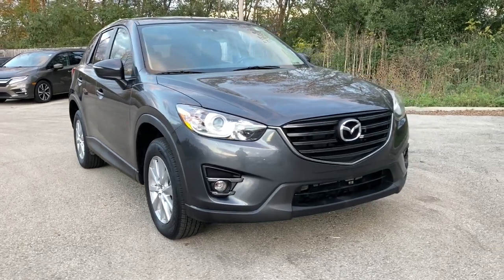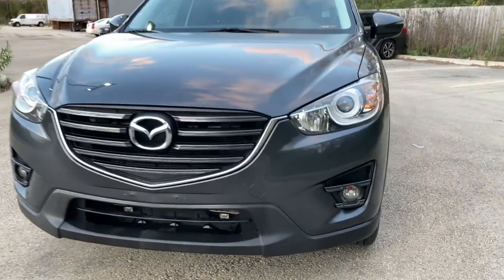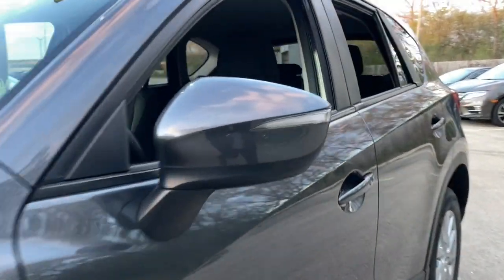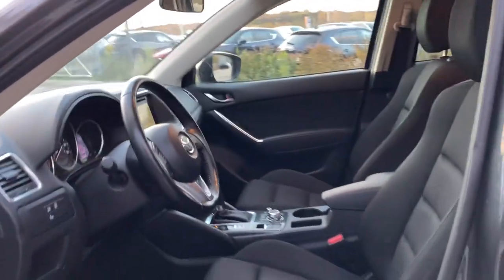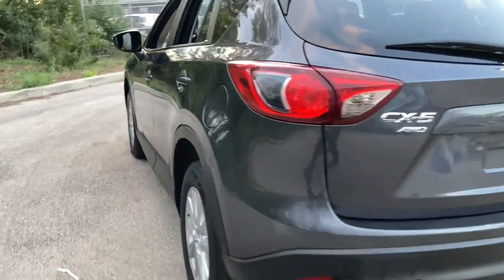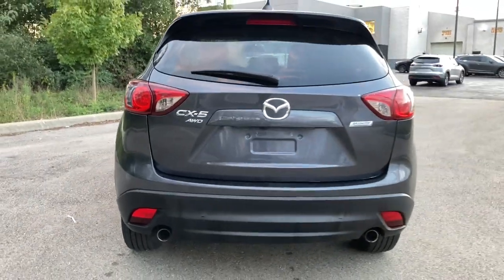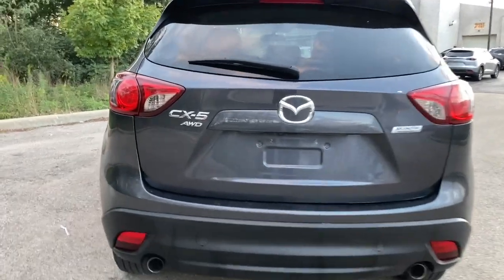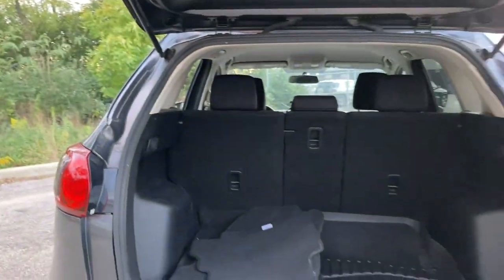2016 Mazda CX-5 Downers Grove, Elmhurst, Naperville, Lislie, Countryside, IL M14905A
Meteor Gray Mica Used 2016 Mazda CX-5 available in Downers Grove, Illinois at Pugi Hyundai Mazda VW. Servicing the Elmhurst, Naperville, Countryside, Lislie, IL area.

2020 W. Ogden Ave

CARFAX One-Owner.Meteor Gray Mica 2016 Mazda CX-5 Touring24/30 City/Highway MPG 24/30 City/Highway MPGBluetooth, Alloy Wheels, Awd, CX-5 Touring, AWD, Meteor Gray Mica, Black Cloth.Touring6-Speed Automatic SKYACTIV 2.5L 4-Cylinder DOHC 16V AWD